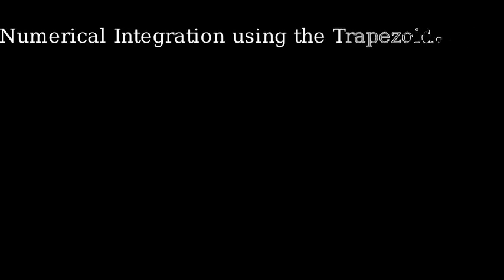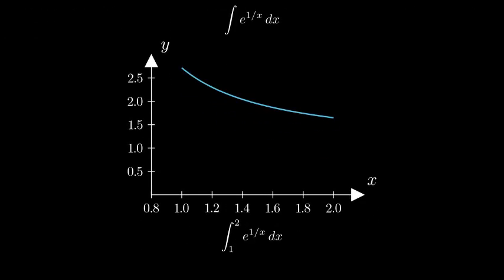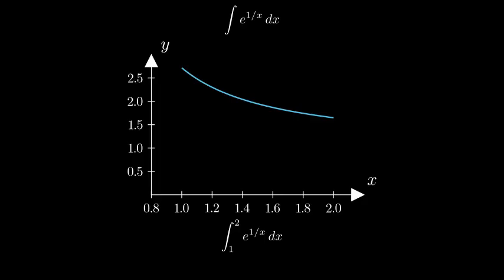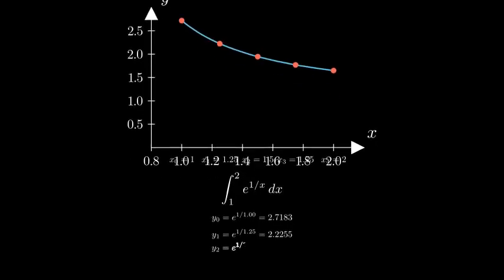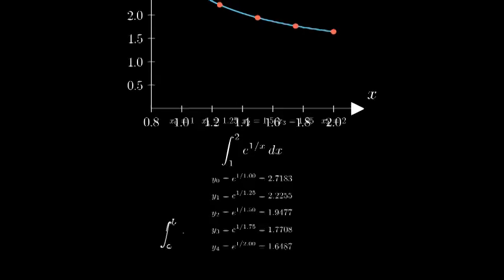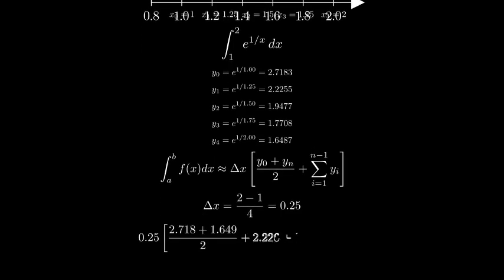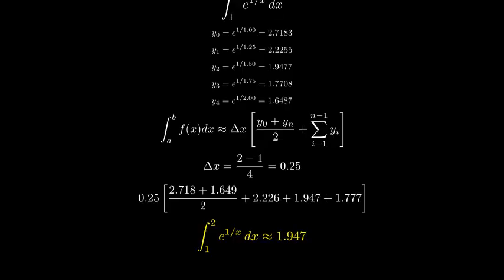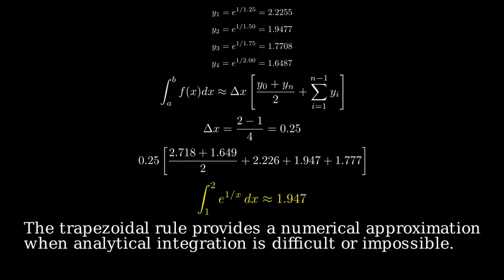integrate e^(1/x) dx, n=4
The integral of e^(1/x) with respect to x, written as ∫ e^(1/x) dx, does not have an elementary antiderivative. This means it cannot be expressed in terms of basic functions (polynomials, exponentials, trigonometric functions, etc.).

However, for specific numerical integration, you can approximate the value using numerical methods such as integration by substitution, numerical quadrature, or using software tools for a given range.

In your question, you mentioned "n = 4," but it is unclear what exactly you are referring to by "n." If you need to approximate the integral over a specific interval or need clarification, please provide further details.